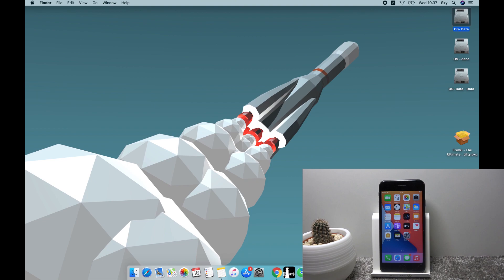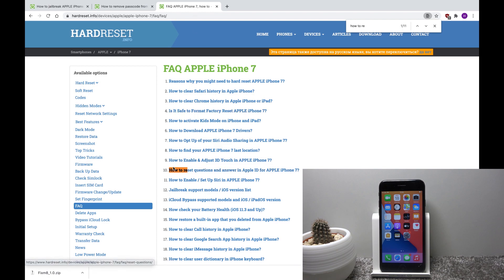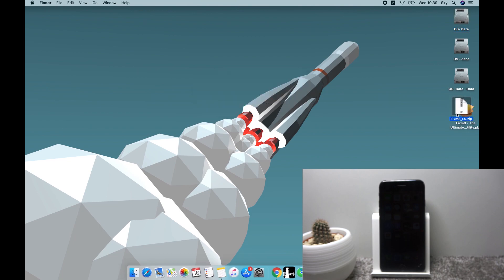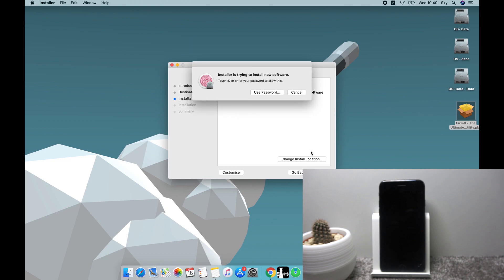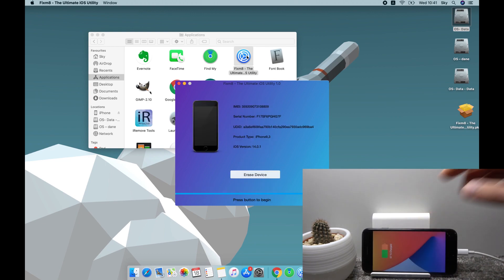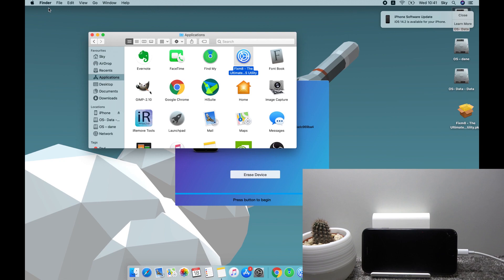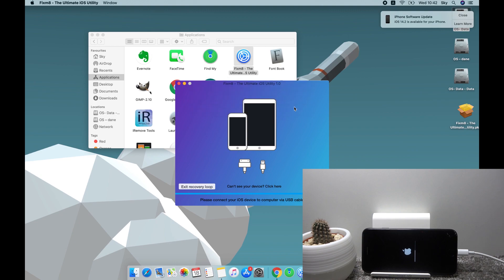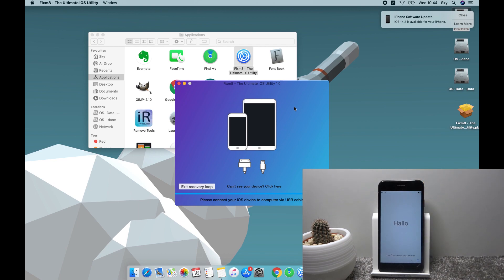How to Remove Passcode from iPhone / iPad Without Updating iOS | Hard Reset iOS Without Update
Hard Reset Procedure:
The easy way to remove the passcode from iPhone. If you are looking for the way to bypass passcode and don't update your iPhone you should follow our steps. Check out the alterantive method of hard reset Apple device. This method will delete all personal data, customized settings and installed apps. Let's remove screen lock and restore iPhone / iPad without updating.

How to remove passcode from iPhone 7? How to factory reset iPhone without update? How to master reset iPhone without updating? How to restore iPhone without update? How to hard reset Apple device wihtout update? How to remove password from iPad withou update?